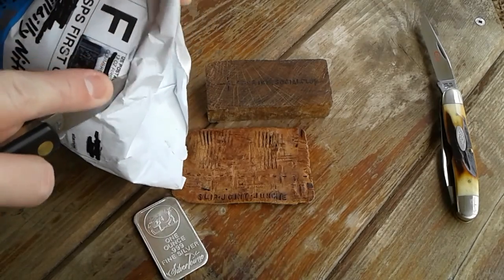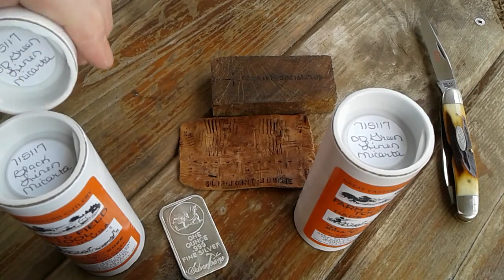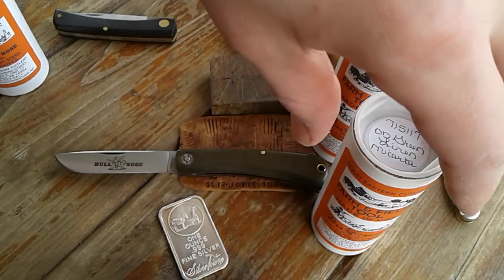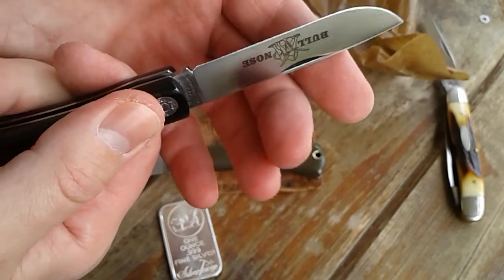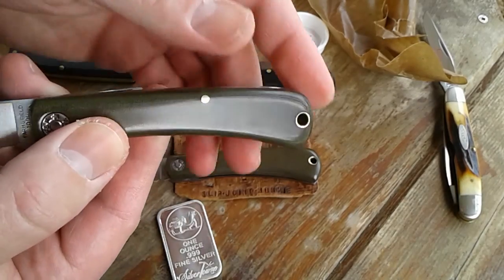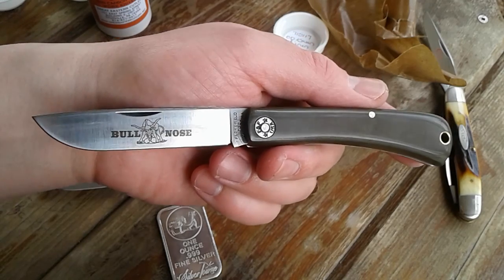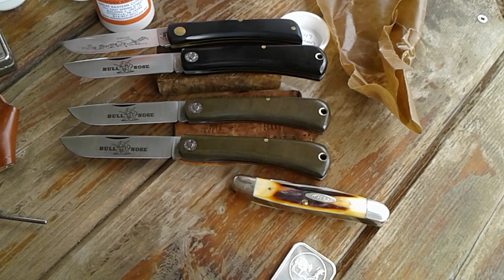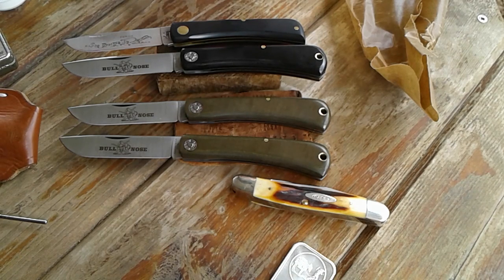Great Eastern Cutlery PERFECTION! #71 - Bullnose - OD Green & Black Linen Micarta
Unboxing my FIRST knives from GEC #71 - Bullnose Sodbuster - Black Linen Micarta & Two OD Green Linen Micarta